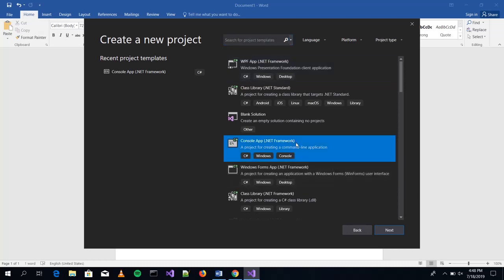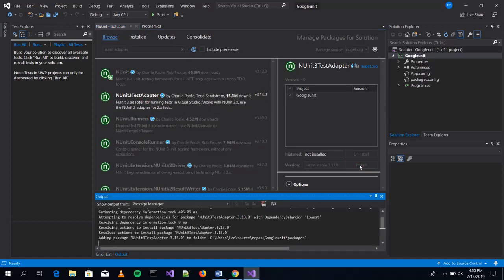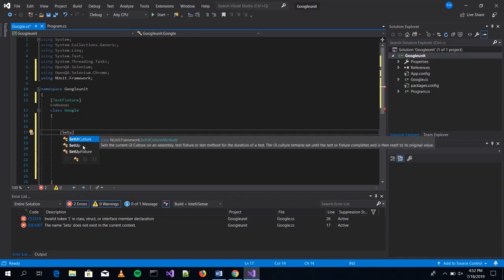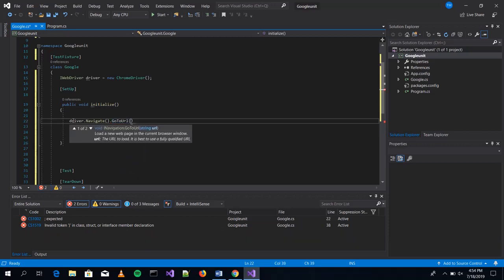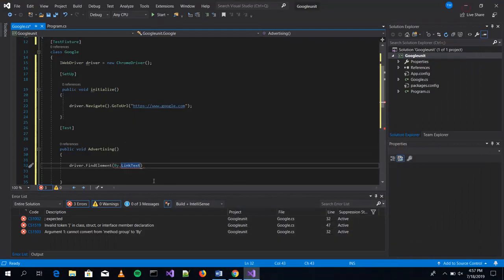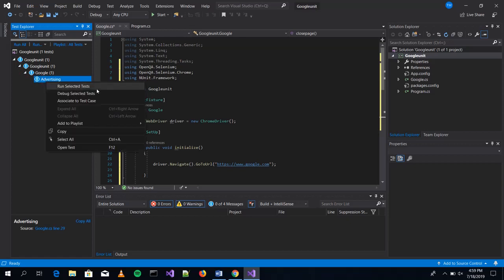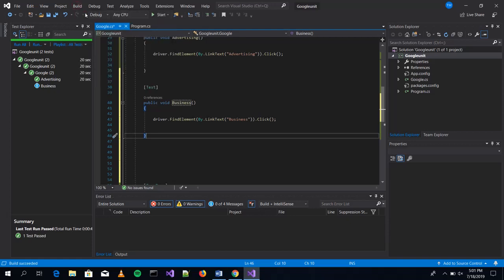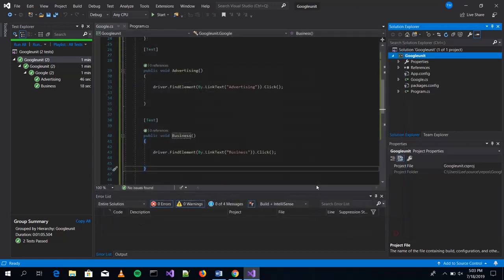Nunit Part 1(How to install and set up Nunit on Visual Studio 2019)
In this video we learn how to implement nunit so we can manage test cases while using selenium  with C#